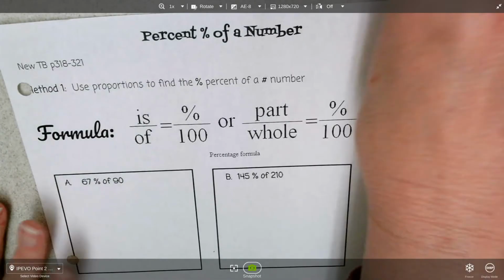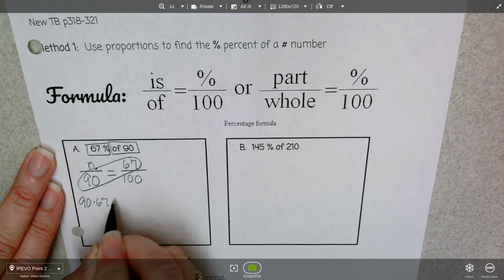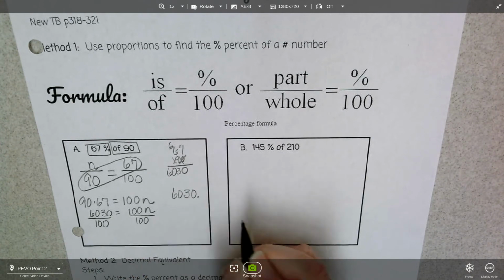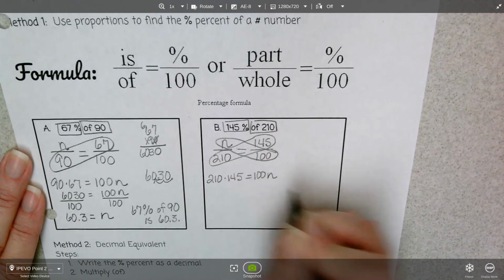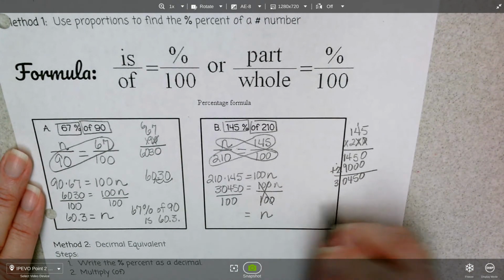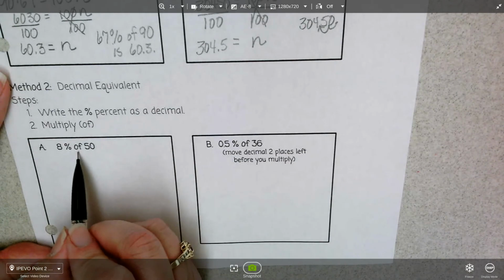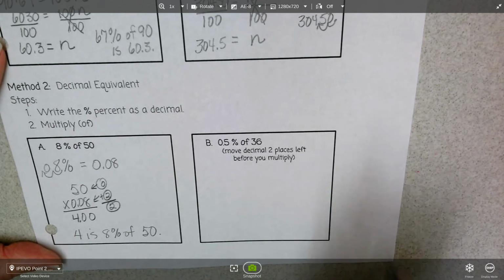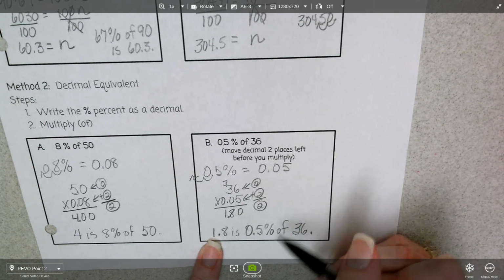Percent of a Number